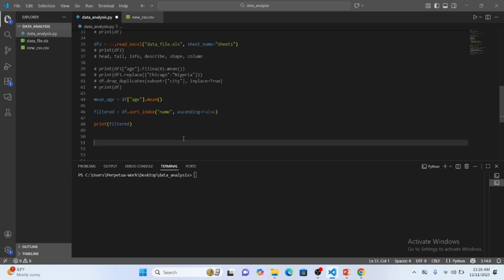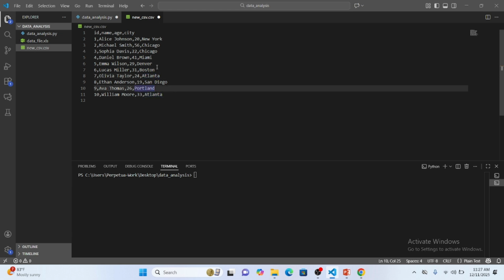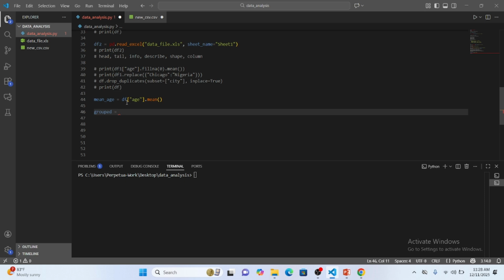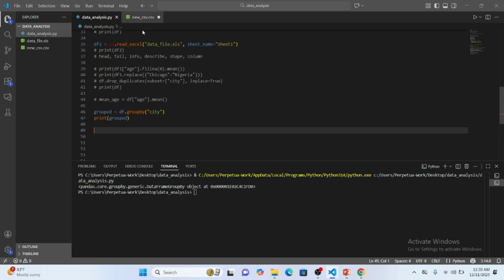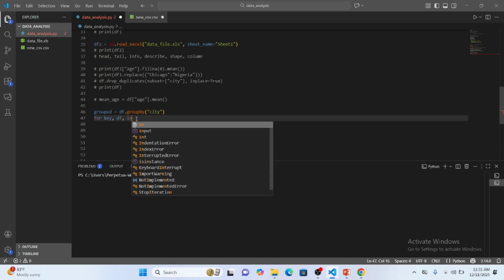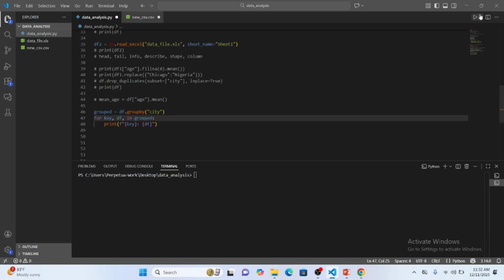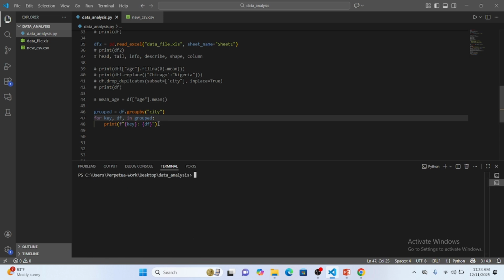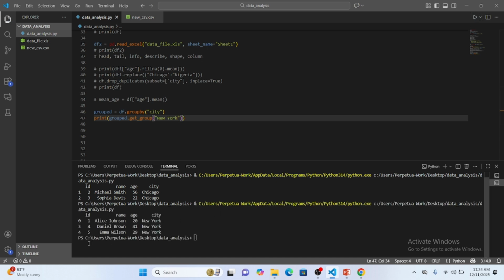Data Grouping (Module 8 Video 9)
This video covers data grouping in Python using Pandas to analyze datasets more effectively. You’ll learn how to use the groupby() method to group data by one or more columns. With practical examples, this lesson helps you summarize data, identify patterns, and gain meaningful insights from large datasets efficiently.